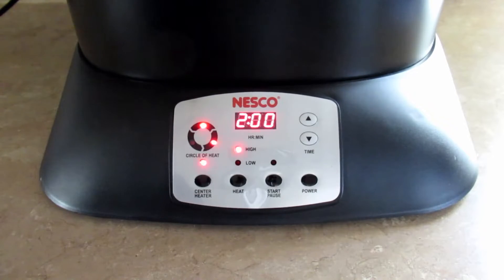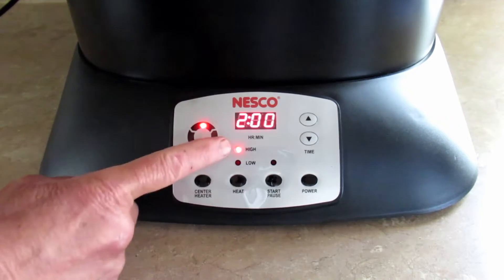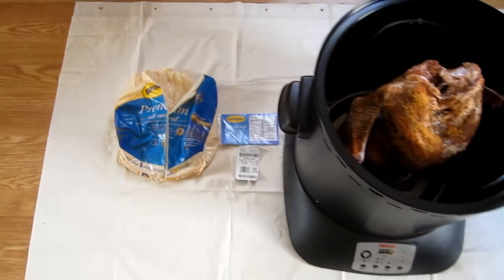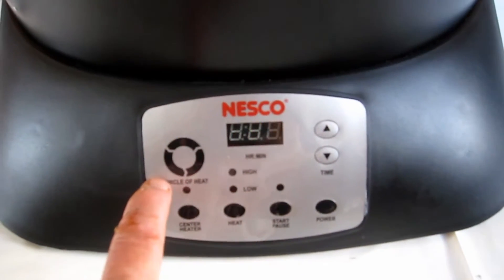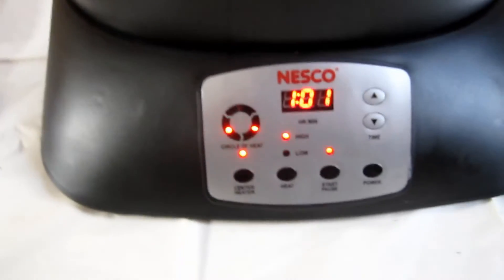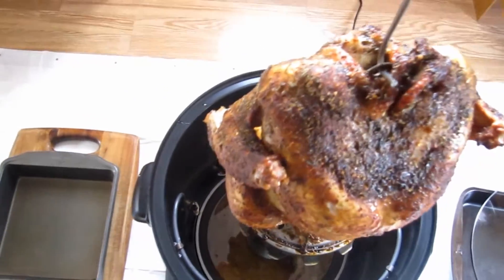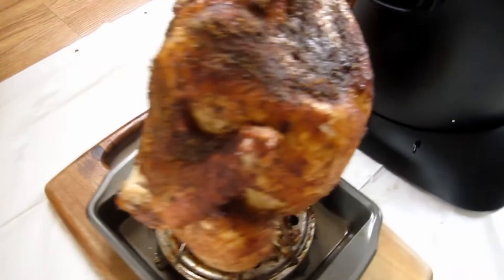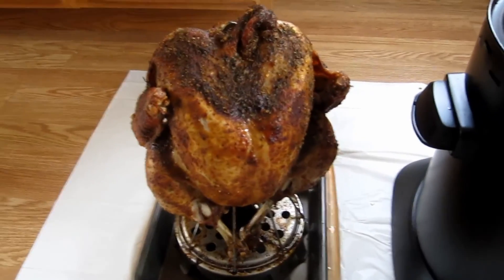NESCO ITR 01 Digital Infrared Upright Turkey Roaster Review